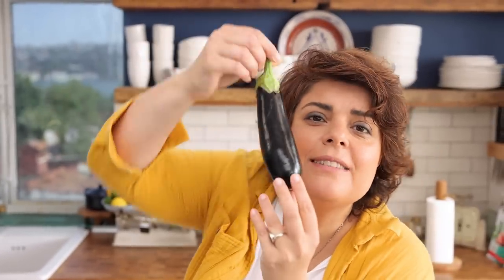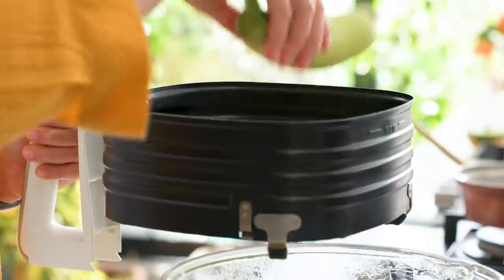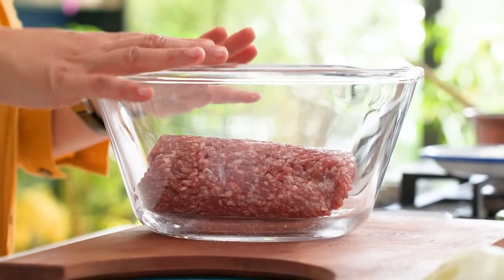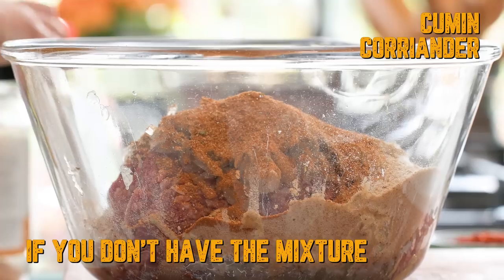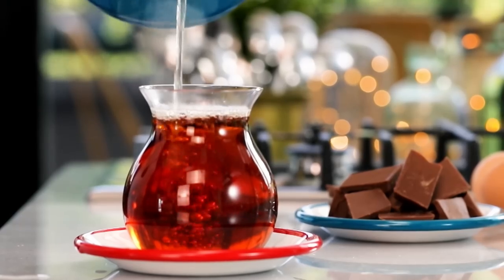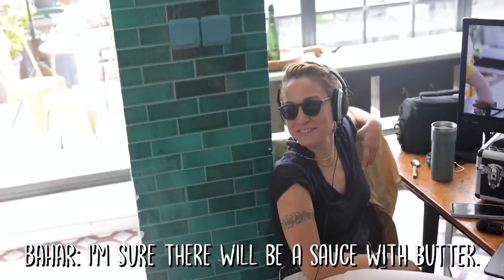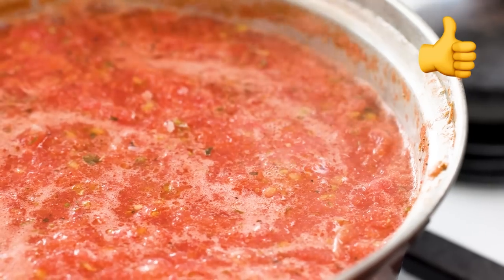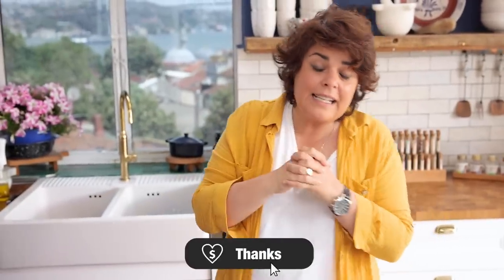PEAR KEBAB —Legendary Meatball Eats An Eggplant— Surprising Magical recipe comes up: SUMMER KEBAB 🍆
Today, we're turning things upside down and making a 'Pear' Kebab that's like no other in Air Fryer. Imagine this: Silky eggplant and perfectly blended meat coming together to form the perfect ''PEAR KEBAB''. It's a flavor combination that will make your palate dance with joy. So stick around, because this is one delightful dish you need to try!

PEAR KEBAB

Servings: 5
Difficulty: Medium
Cooking time: 25 minutes
Prep time: 15 minutes

5 small-medium size eggplants, peeled, leave the stems on
½ teaspoon salt
Olive oil

For the kebab;
½ kg minced meat
1 onion, grated
1 egg
4 tablespoon breadcrumbs
1 tablespoon köfte spice mix, you can buy or recipe below
½ teaspoon salt
½ teaspoon black pepper
10-15 sprigs of parsley, chopped

2 large tomatoes, grated
2 cloves of garlic, chopped
2 tablespoon olive oil
1 tablespoon butter
1 tablespoon vinegar
1 teaspoon sugar
1 teaspoon oregano
½ teaspoon salt
½ teaspoon black pepper

1. Spray olive oil to the eggplants and rub with the salt.
2. Cook the eggplants at 200°C (392°F) in the air fryer for 15 minutes. Flip occasionally and leave to cooldown after roasting. You can roast them in the oven as well.  On grill mode for about 20 minutes at 250°C (482°F) on highest rack.
3. While the eggplants are cooking mix all the kebab ingredients except parsley in a bowl. Knead for 5-6 minutes. Add in the parsley and give a final 2 minutes kneading.
4. Lay cling film on your counter, take 1/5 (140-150 g) of the mixture and make a patty in your hands, then spread the mixture on the film to coat an eggplant. Place the eggplant on the patty and roll it with cling film like a wrap. Make sure there are no holes or cracks on the patty. If there are, patch them with wetting your hand.
5. Put or spray some olive oil to the tray and pear-shaped kebabs, place them head to feet, cook at 200°C (392°F) about 8-9 minutes. This will take longer on the oven and cook at 220°C (428°F)
6. Meantime, heat the butter and olive oil in a small saucepan on medium heat and add in the garlic.
7. After 15-20 seconds, add in the tomato puree before the garlic changes colour. Garlic can taste bitter if over fried.
8. Season with the salt, black pepper, sugar, vinegar, and oregano. Give it a stir and simmer for 10-12 minutes.
9. After the kebabs are cooked and rested for 5 minutes, pour the  tomato sauce on the bottom of your plate, placepear kebabs and sprinkle some parsley and serve with yoghurt. Enjoy the heavenly bites!

80 gr salt- 3 tablespoons
80 gr ground cumin- 5,5 heaped tablespoons
40 gr sweet paprika- 2 heaped tablespoons
40 gr chili paprika -2 heaped tablespoons
20 gr garlic powder- 1 heaped tablespoon
12 gr nutmeg- 3 small nutmeg, grated
13 gr ground coriander- 1 heaped tablespoon
7 gr dry mint-2,5 teaspoons
7 gr oregano- 2 tablespoons

• Mix all the ingredients. Fill in a jar and store in a dark and dry cabinet.